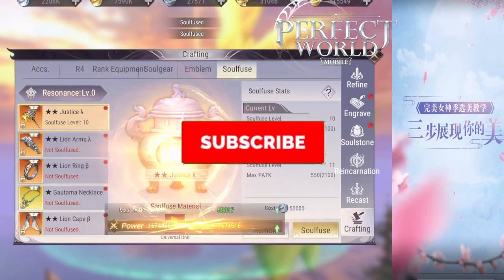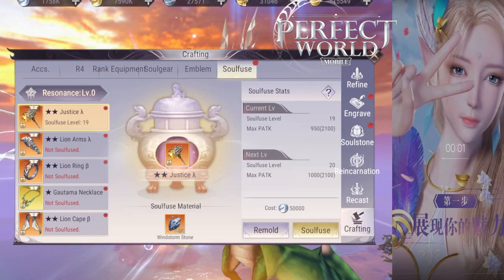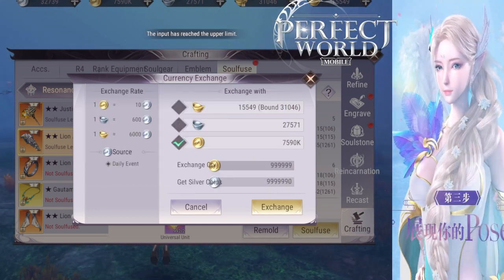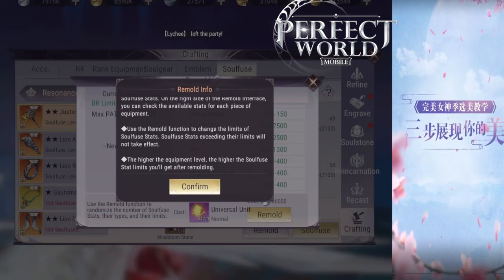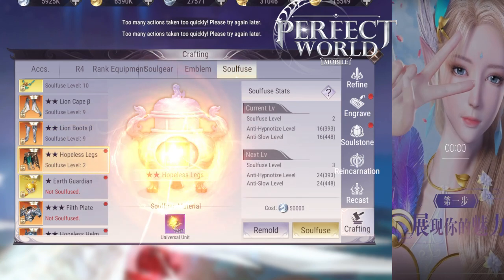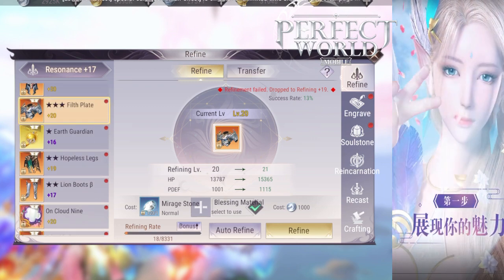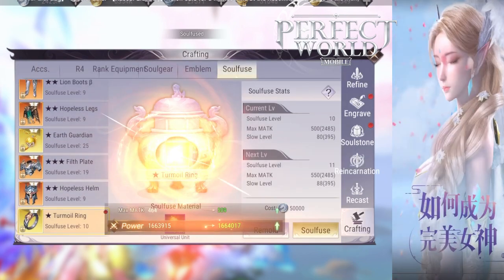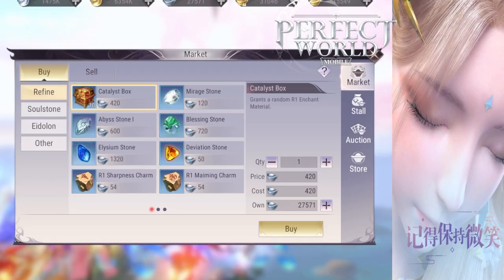ULTIMATE SOUL FUSION GUIDE! SOUL FUSE! SAVE THOSE UNIVERSAL UNITS! PERFECT WORLD MOBILE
EXCLUSIVE TIPS AND TRICKS ON HOW TO GET THE MOST OUT OF SOUL FUSION AND GET SUPER STRONG!  SOUL FUSION CAN GET YOU QUITE ALOT OF BATTLE RATING AND DOES NOT NEED A SINGLE GOLD INGOT!  START SAVING UP UNIVERSAL UNITS!   WATCH NOW TO KNOW WHAT YOU NEED TO KNOW ABOUT PERFECT WORLD MOBILE!  WATCH NOW AND GET STRONG FAST IN PERFECT WORLD MOBILE!

WATCH THE VIDEO FOR GREAT TIPS! IN PERFECT WORLD MOBILE TO BE THE BEST AND STRONGEST!

Perfect world mobile Enhancement guide to +10

PERFECT WORLD MOBILE ENHANCEMENT REFINEMENT GUIDE 10 TO +15

TO ENTER THE FREE $25 iTunes or Google play gift card give away
1. Like the video
(Commenting in multiple videos increase your chance to win!  However multiple comments in one video only counts as one entry per video
5. On June 30TH 2021 I will contact the winner of the $25 gift card through their comment on YouTube and ask if you want a $25 google or apple itune gift card!  AND I WILL EMAIL You the code. The Email you give me must be a new temporary one used only to get the code. Do not tell me your personal email. These will be USA GIFT CARDS.

If you win...YOU WILL BE RESPONSIBLE TO MAKE A USA PLAY STORE OR APPLE ITUNE STORE ACCOUNT IN ORDER TO USE THEM.